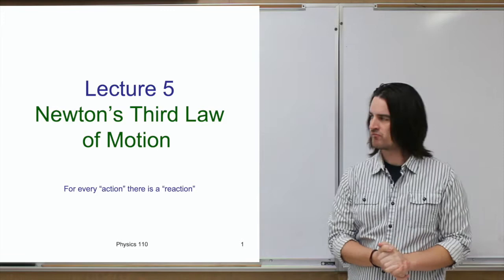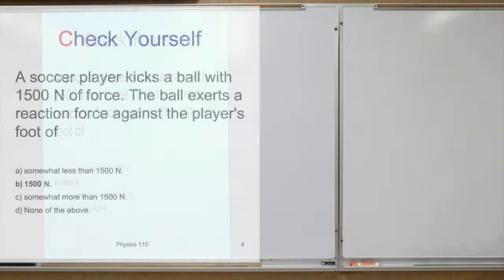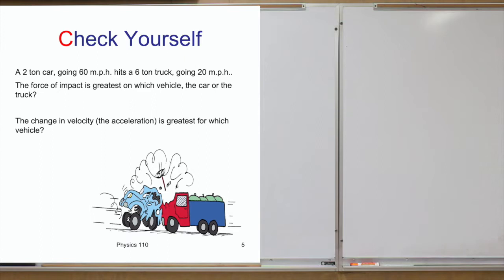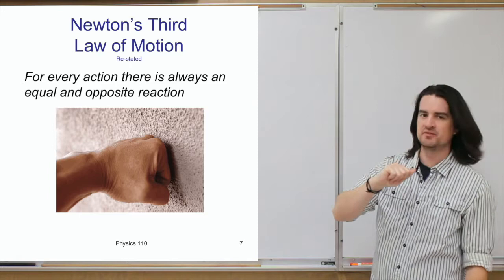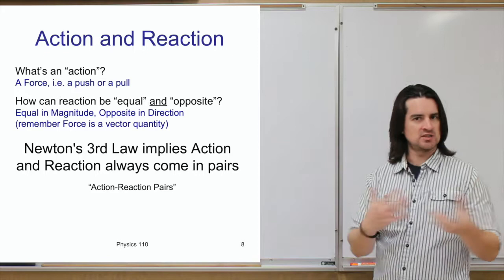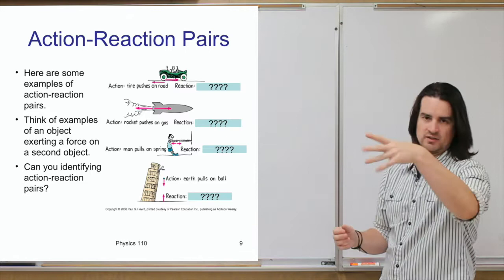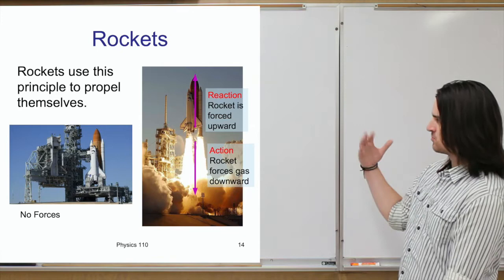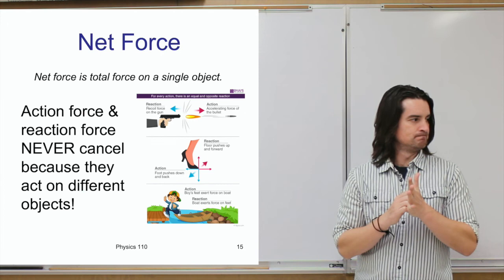Newton's Third Law of Motion - Descriptive Physics Lecture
Description
This is a Descriptive Physics (Physics 110) lecture about Newton's Third Law of Motion